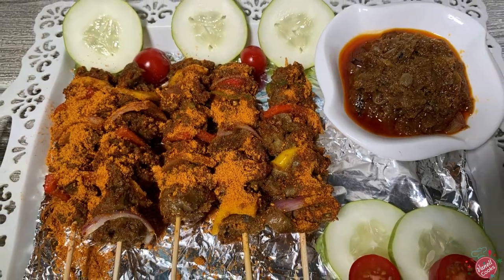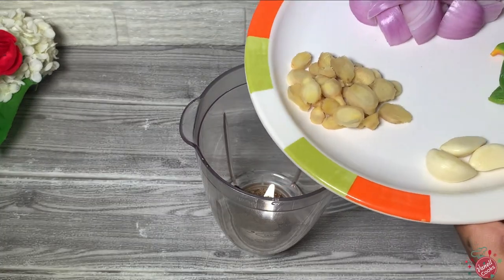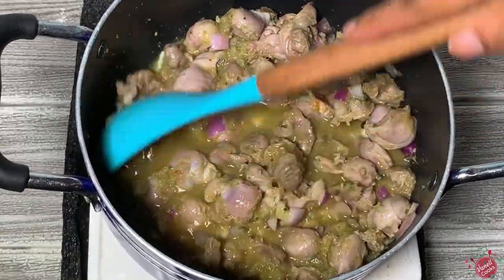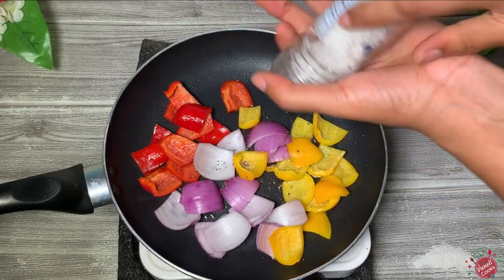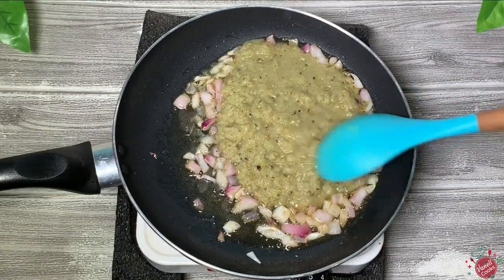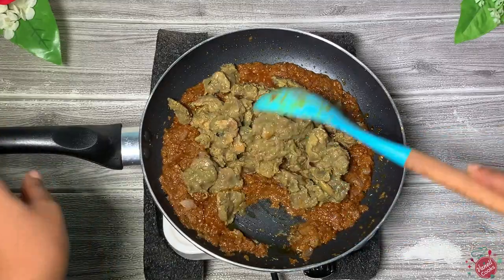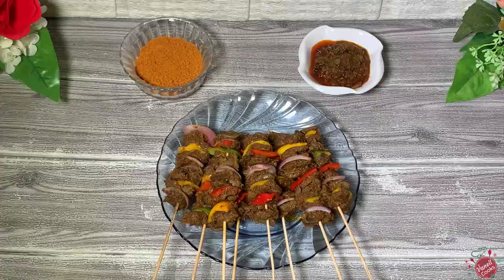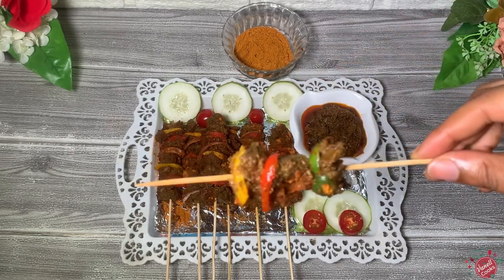The Perfect Gizzard Khebab Recipe | Chicken Gizzard Skewers | No Grill | Spicy Gizzard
INGREDIENTS:
500g - Chicken Gizzard
2 - Medium Sized Onions
1 - Thumb Sized Ginger
3 - Garlic Cloves
4 - Habaneros
1 - Red Bell Pepper
1 - Yellow Bell Pepper
1-2 tbsp - Paprika Powder
1 - Shrimp Tablet
1 tsp - Curry Powder
1 tsp - Anise Seeds
1 - Bay Leaf
3pcs - Grains of Selim
Black Peppercorns (to season vegetables)
Salt to taste
Suya Spice
Cooking Oil (of choice)
1tsp - Butter (or coconut oil)
Skewers

Do have a great day love. I love you ❤